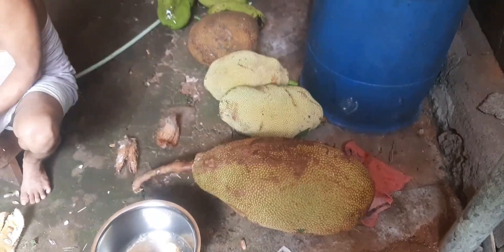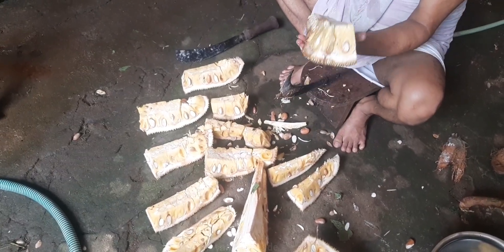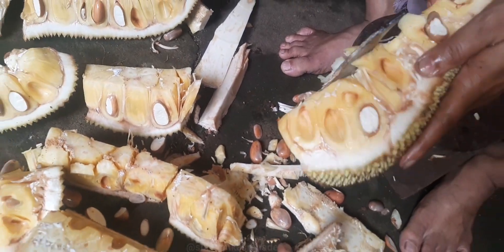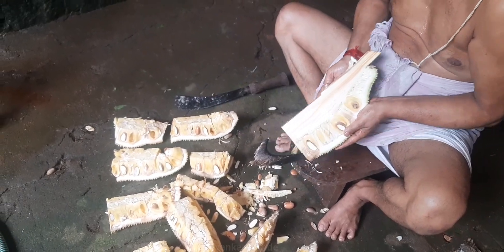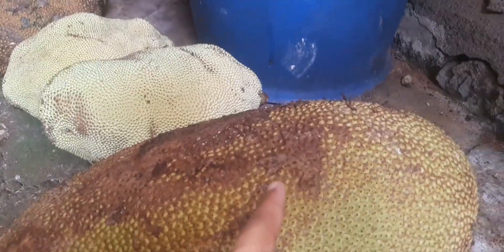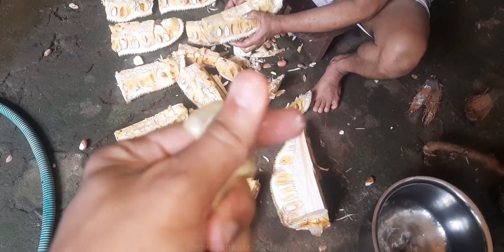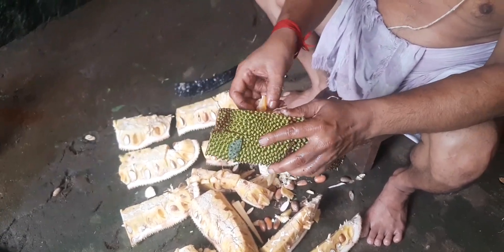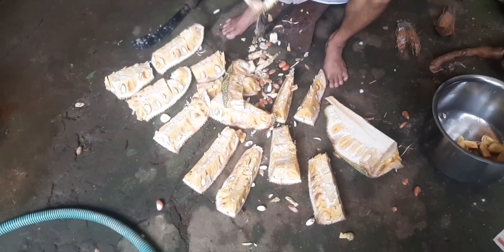Jackfruit appetit. ಜೇನಿನಂತೆ ಸಿಹಿಯಾದ ಹಲಸಿನ ಹಣ್ಣು ಸವಿಯಲು ಪುಣ್ಯ ಮಾಡಿರಬೇಕು. ಹಸಿದು ಹಲಸು ತಿನ್ನು, ನಂತರ ಮಾವು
Peeling Jackfruit & eating it in various forms is a daily celebration here. ಹಲಸಿನ ಹಣ್ಣನ್ನು ಮರದಿಂದ ಇಳಿಸಿ, ಕೈಮೈಗೆ ಅಂಟು ತಗುಲದಂತೆ ಎಣ್ಣೆ ಹಚ್ಚಿಕೊಂಡು ಹಣ್ಣನ್ನು ಸುಲಿದು ನೇರವಾಗಿ ಅಥವಾ ಖಾದ್ಯಗಳನ್ನು ಮಾಡಿ ಉಂಡು ಸವಿಯುವ ಸಂಭ್ರಮವೇ ಮನೆಯವರಿಗೆ ಹಬ್ಬ. ಇದು ಕರಾವಳಿ, ದಕ್ಷಿಣ ಕನ್ನಡ, ಮಲೆನಾಡು, ಕೇರಳ, ಗೋವಾ, ಮಹಾರಾಷ್ಟ್ರ ಭಾಗದ ಜನರ ವಾರ್ಷಿಕ ಆವರ್ತನ! ಉಷ್ಣವಲಯದ ಕೊಡುಗೆ ಹಲಸಿನ ಹಣ್ಣು. ಇಲ್ಲಿನ ಅನುಭವದ ಸಣ್ಣ ದಾಖಲೀಕರಣ. ವೀಕ್ಷಿಸಿ: ಹಸಿದು ಹಲಸು ತಿನ್ನು.